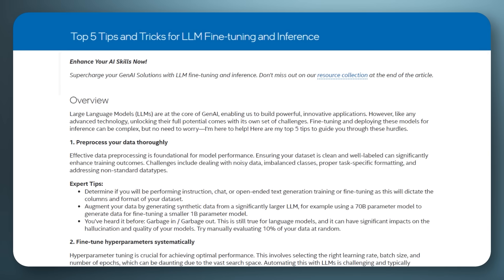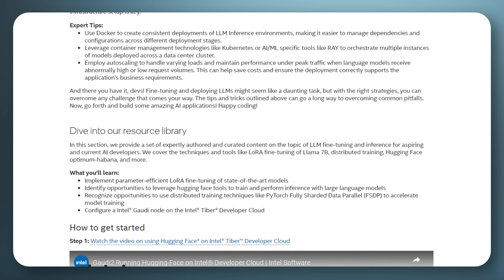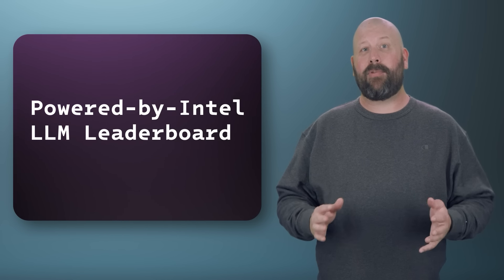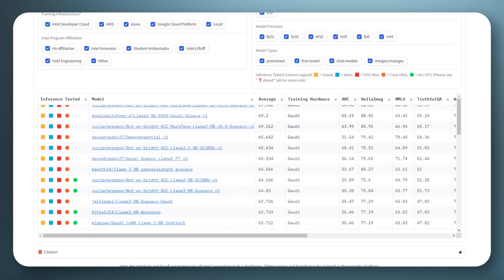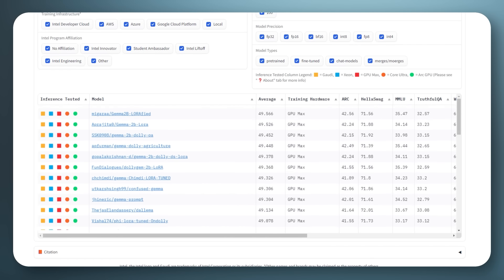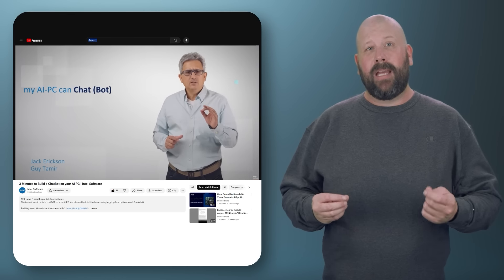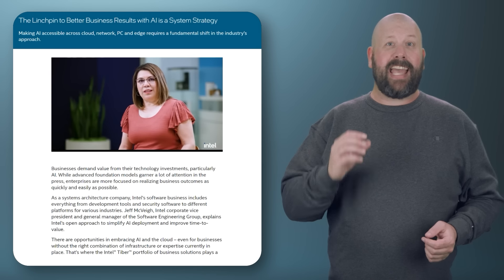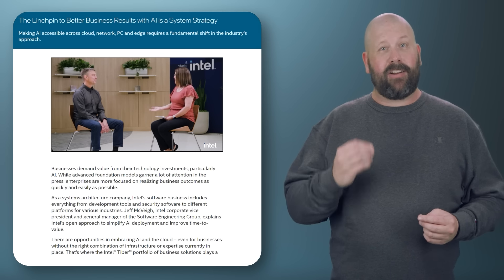LLM Tips, AI Leaderboard, Chatbot Guide, & System Strategy | Q3 2024 | AI Quarterly | Intel Software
This quarter learn about the Top 5 Tips and Tricks for LLM Fine-tuning and Inference. Find out where we share the Powered by Intel LLM Leaderboard. Take a quick look at our friend Guy Tamir’s video that shows you how you can build a chatbot using your AI PC. And you’ll get a chance to see a great discussion about the importance of a comprehensive AI system strategy.